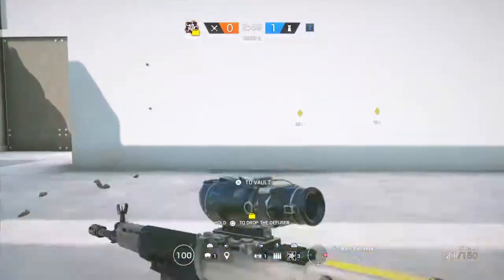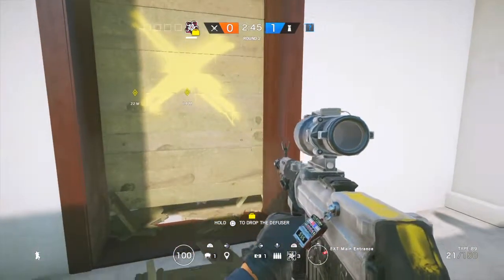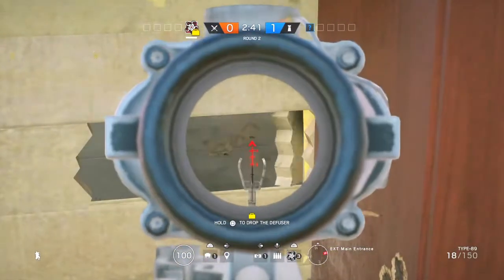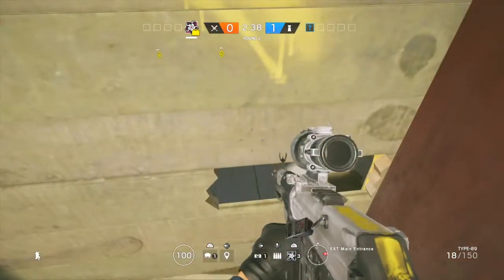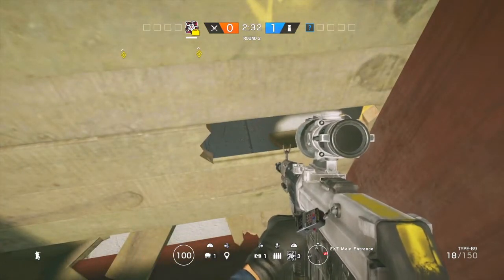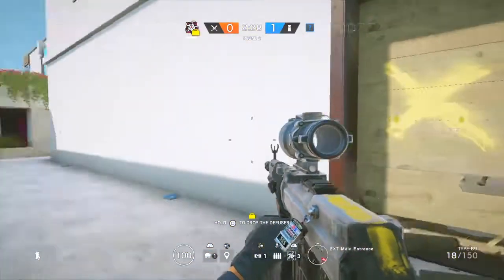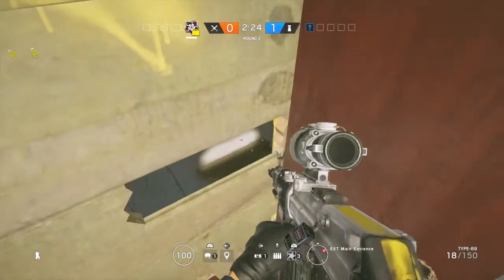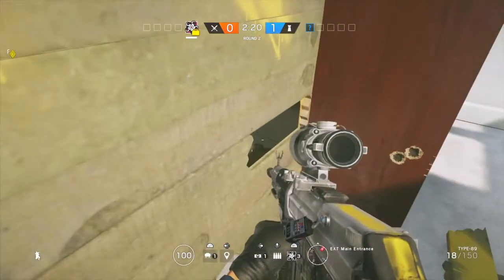PLANT THE BOMB OUTSIDE GLITCH TUTORIAL!! (AFTER PATCH) (BLOOD ORCHID)